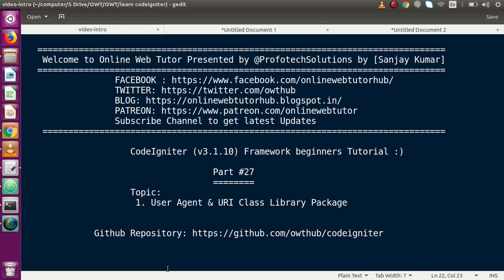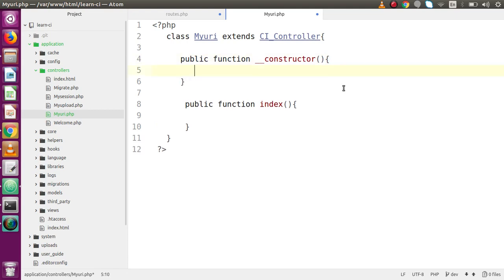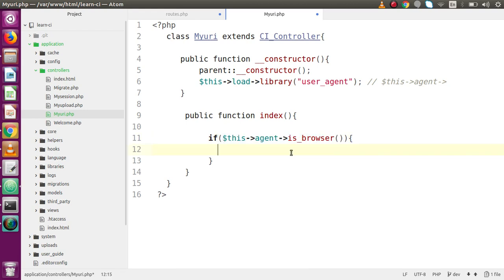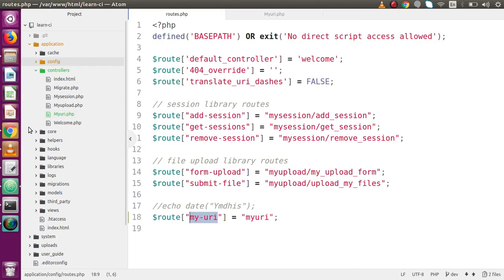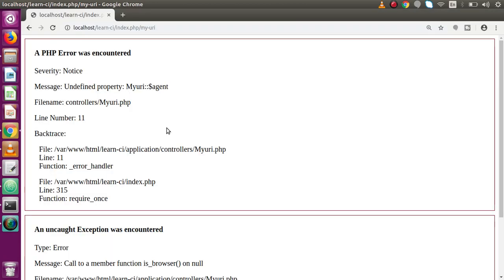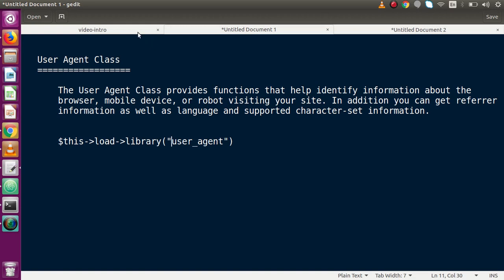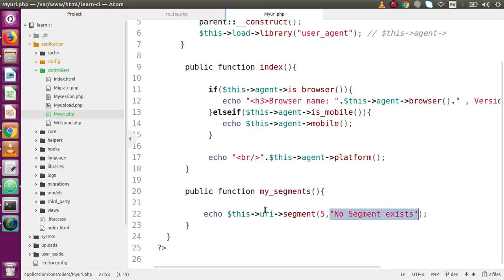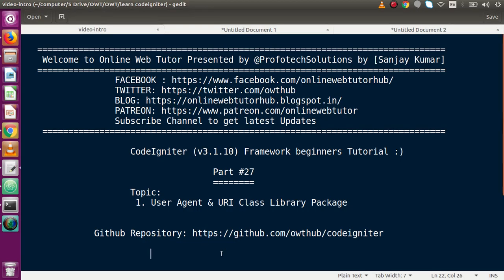Learn CodeIgniter (v3.1.10) Framework Beginners Tutorial #27 - User Agent & URI Library Package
USER AGENT AND URI SEGMENT LIBRARY PACKAGE IN CODEIGNITER